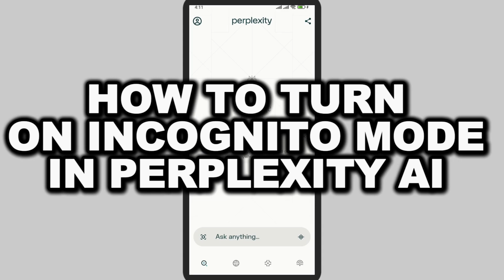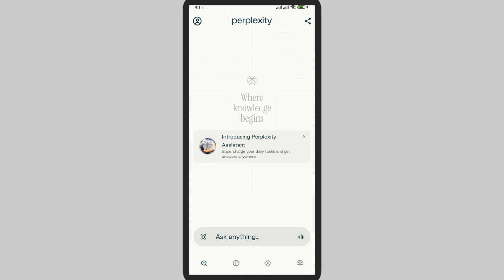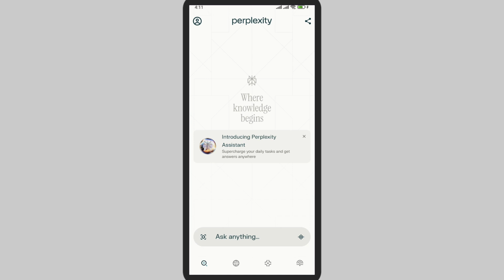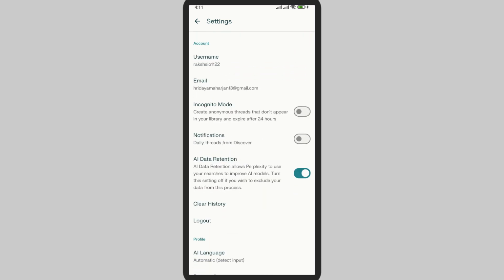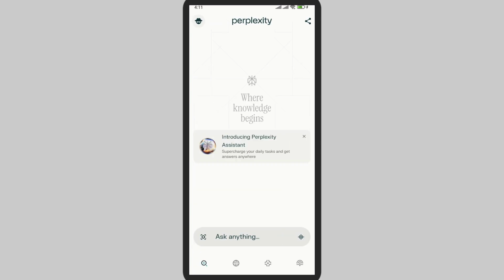How to Turn on Incognito Mode in Perplexity Ai 2025?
If you want to learn how to turn on Incognito Mode in Perplexity AI, this video will guide you step by step through the process. Incognito Mode in Perplexity AI allows you to search and ask questions privately without saving your history or activity. In this tutorial, you’ll discover how to enable Incognito Mode quickly on both desktop and mobile, so your searches stay completely private. Whether you’re using Perplexity AI for research, study, or personal tasks, turning on Incognito Mode ensures your activity remains secure and hidden. Watch till the end to see how to activate Incognito Mode in Perplexity AI and start browsing with privacy.